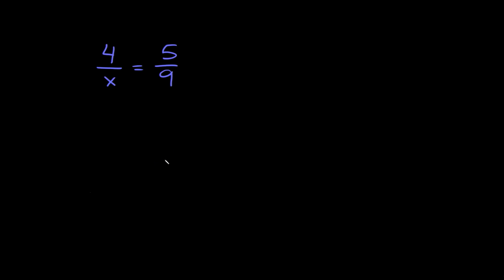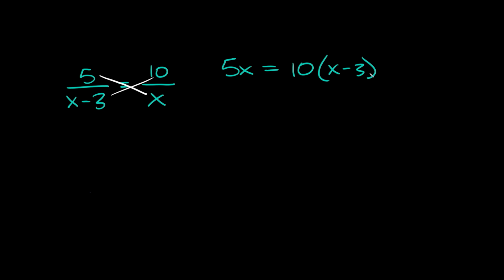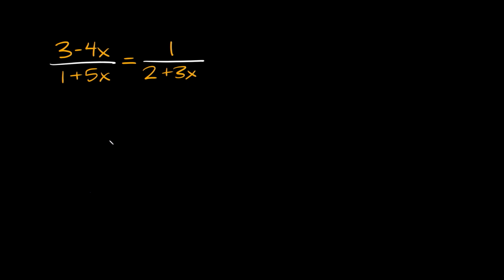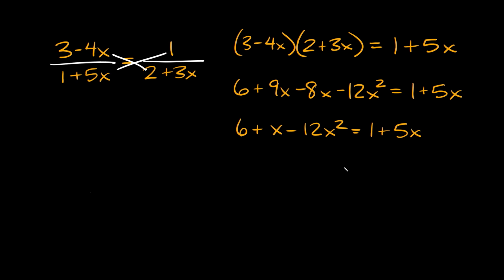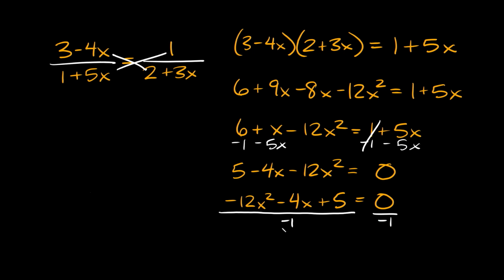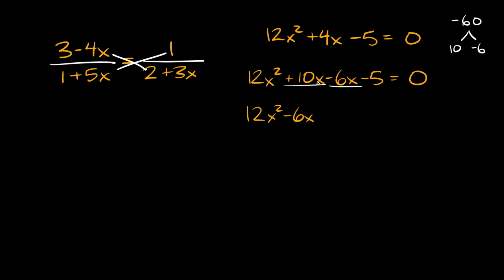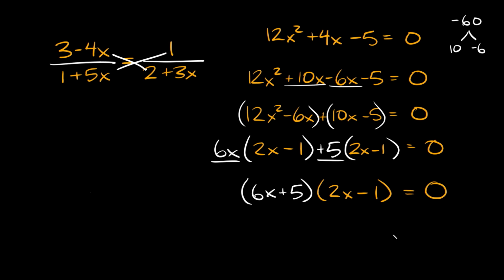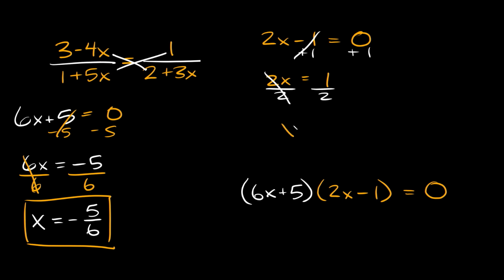Solve Proportions | Cross Multiplication | Eat Pi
In this video, I teach you how to solve proportions by cross multiplying. I go over a few examples, the last of which requires factoring a trinomial by grouping.

0:00 - 4/x = 5/9
0:52 - 5/(x-3) = 10/x
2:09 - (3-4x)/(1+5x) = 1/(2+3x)